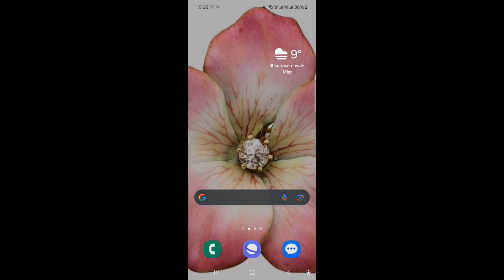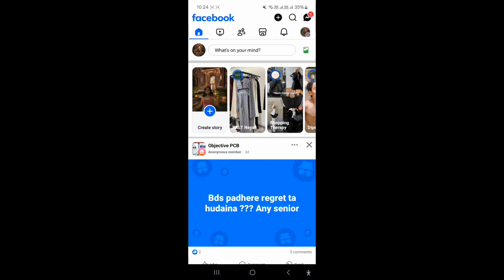Switch Between Facebook And Facebook Lite Easily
"Learn how to switch seamlessly between Facebook Lite and the full Facebook app. This quick guide helps you enjoy the best of both worlds!"

Switching between Facebook and Facebook Lite is a convenient way to manage your social media experience based on your preferences or device capabilities. Facebook Lite is a streamlined version of the standard Facebook app, designed to work efficiently on devices with lower storage, slower internet connections, or limited processing power. Users can seamlessly switch between the two apps depending on their needs.

To switch, you simply install both apps from the Play Store or App Store and log in with your account credentials. Once set up, you can alternate between the full-featured Facebook app for a richer experience and Facebook Lite for a faster, lightweight alternative. This flexibility allows you to enjoy Facebook's features while optimizing performance and data usage.